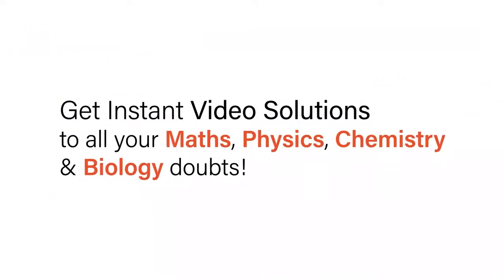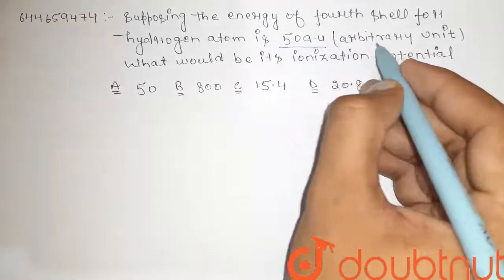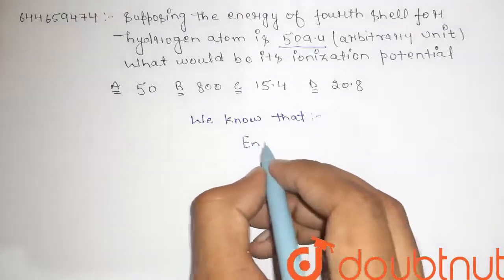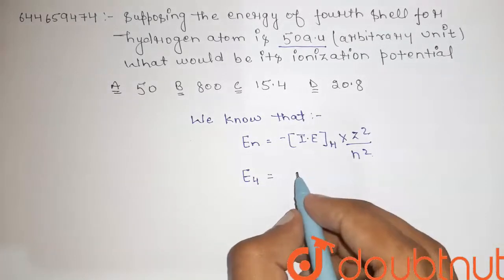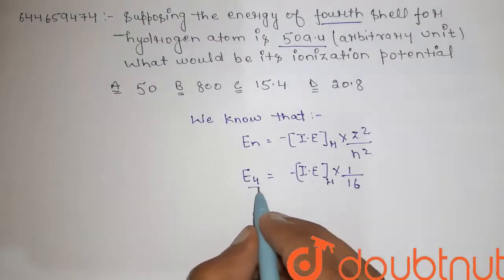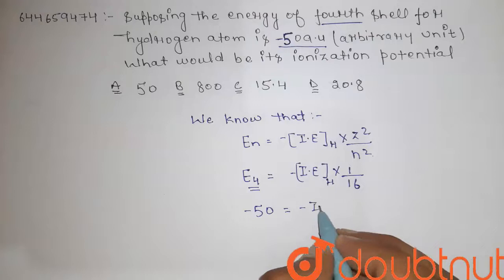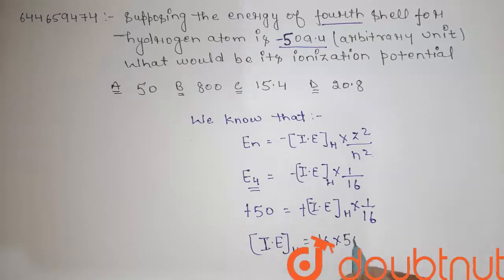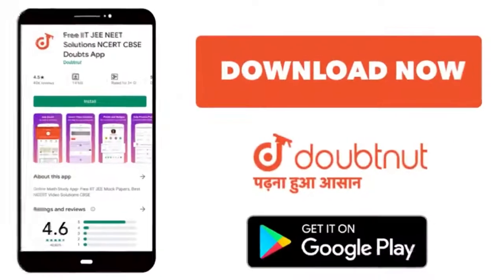Supposing the energy of fourth shell for hydrogen atom is - 50 a.u. (arbitrary unit). What would...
Supposing the energy of fourth shell for hydrogen atom is - 50 a.u. (arbitrary unit). What would be its ionization potential -
Class: 12
Subject: CHEMISTRY
Chapter: STRUCTURE OF ATOM
Board:IIT JEE

👉 Have Any Query? Ask Us.